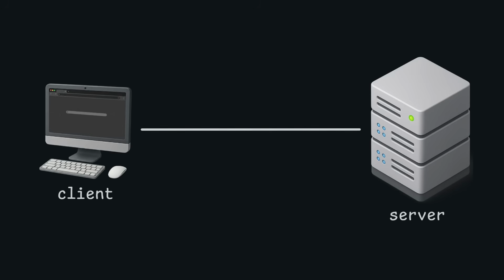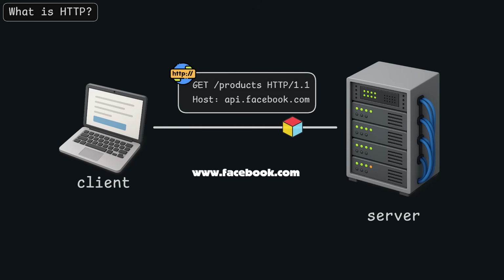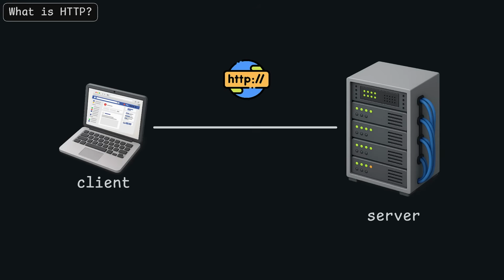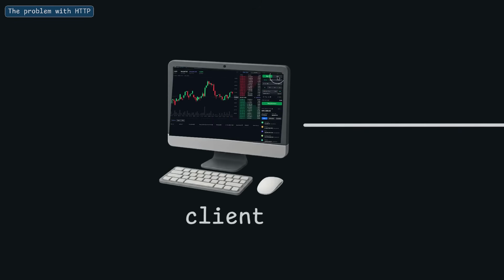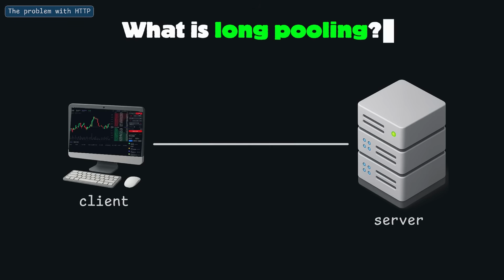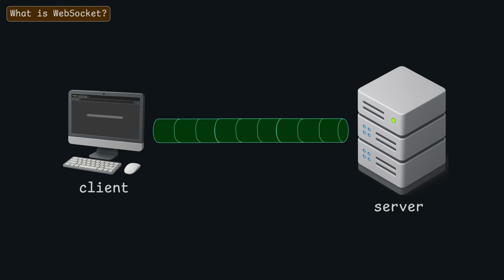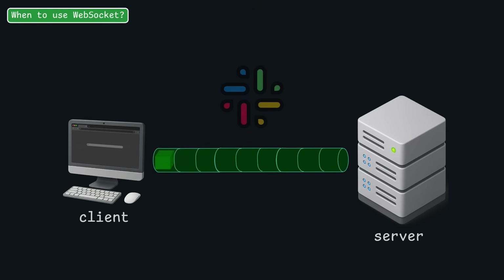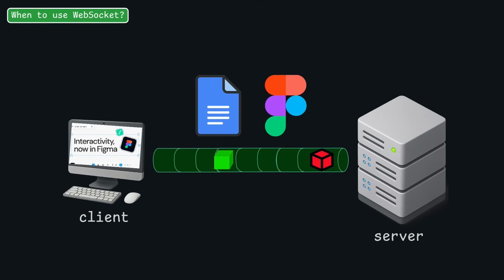HTTP vs WebSocket — How Real Time Apps Actually Work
What are HTTP and WebSocket — and how do real-time applications actually work?

In this video, you’ll learn the fundamentals of web communication step by step in a clear and simple way. Every time your app loads data or updates in real time, your browser is talking to a server — but how does that communication really happen?

We’ll build your understanding from the ground up:

◼️ First, you’ll learn what HTTP is and how the request-response model works.
◼️ Then, we’ll explore the limitations of HTTP and why it struggles with real-time data.
◼️ After that, we’ll look at polling and long polling — and why they’re not ideal solutions.
◼️ Next, we’ll introduce WebSocket and how it enables real-time, bidirectional communication.
◼️ Finally, you’ll understand when to use HTTP vs WebSocket in real-world applications.

⏱️ Timestamps
0:00 - Client-Server Architecture
0:25 - What is HTTP?
1:23 - The Problem with HTTP
2:40 - What is WebSocket?
3:34 - When to use WebSocket?

By the end of this video, you’ll have a clear understanding of how real-time communication on the web actually works — without unnecessary complexity.